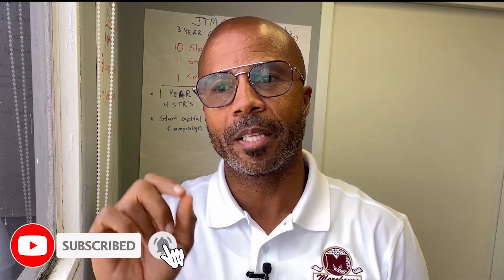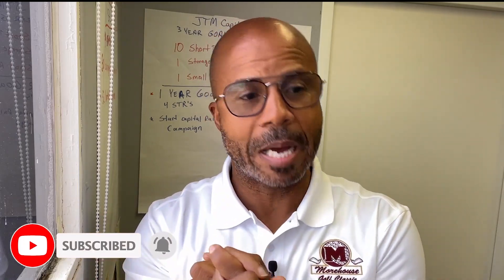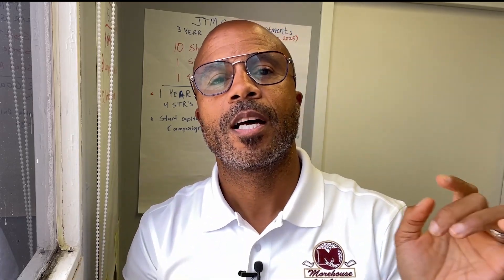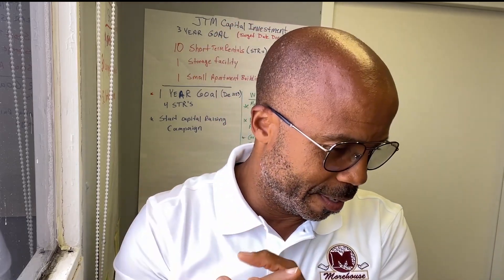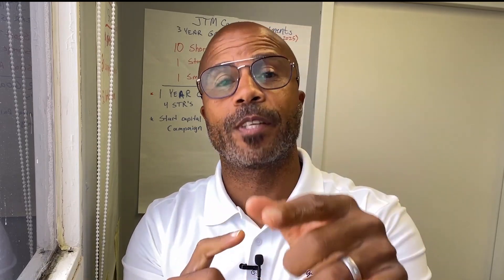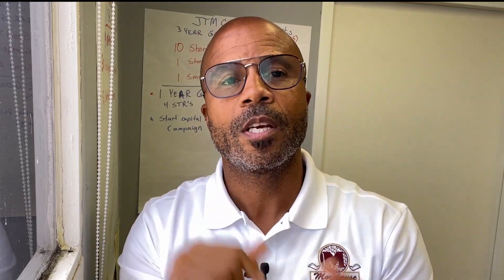House Hacking: A Smart Real Estate Investment Strategy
Are you a new real estate investor trying to figure out how to get started? In this video, I dive into the world of house hacking—an innovative real estate investment strategy that allows you to live for free or even make a profit by strategically renting out a portion of your home. Whether you're a first-time homebuyer or a seasoned investor, house hacking can be a game-changer.
House hacking is not just about building wealth; it's about creating financial freedom and flexibility. Discover how this strategy can pave the way to financial independence and open up new possibilities for your future. If you're ready to take control of your financial destiny through real estate, this video is a must-watch. Don't miss out on the opportunity to learn about one of the most powerful investment strategies available to you.